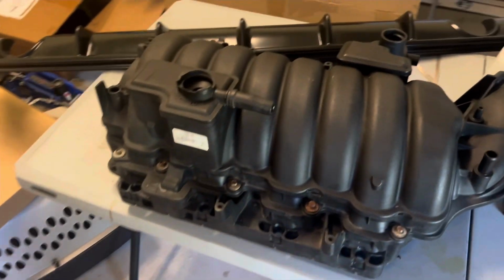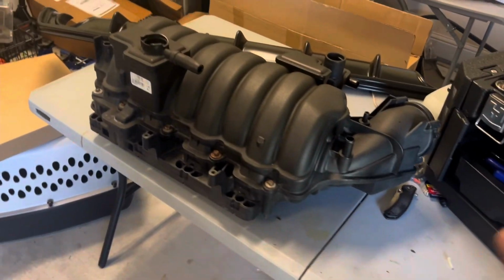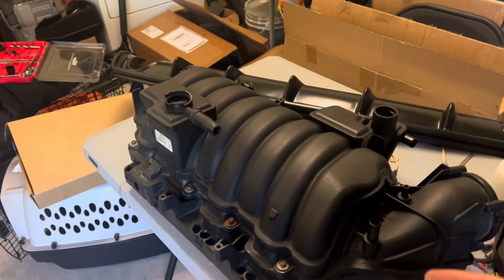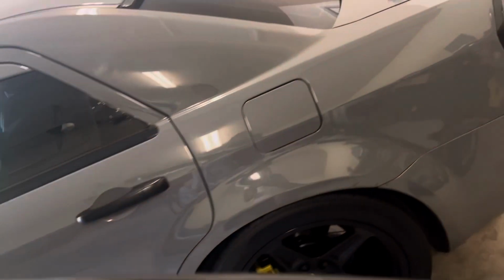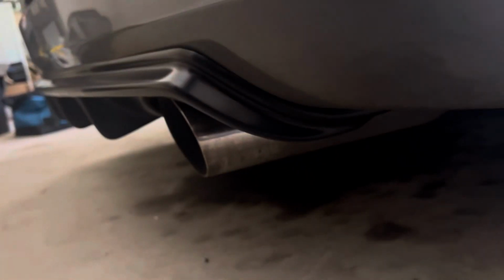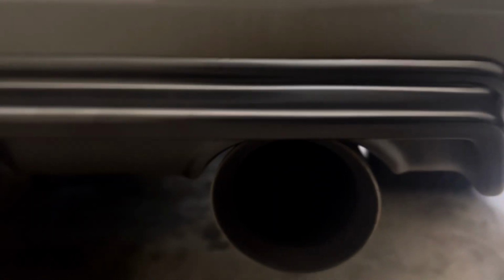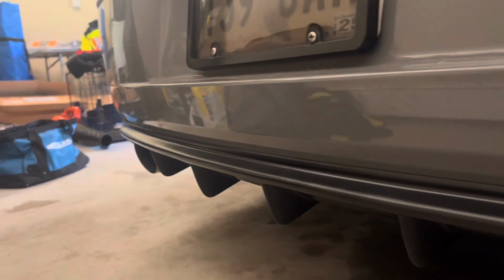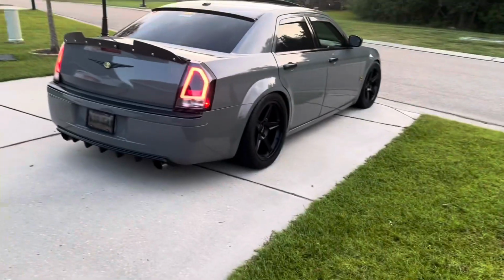Rear Diffuser Install on first gen Chrysler 300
In this video I install a rear diffuser on my 2009 Chrysler 300 C